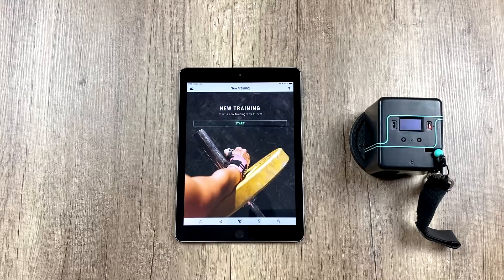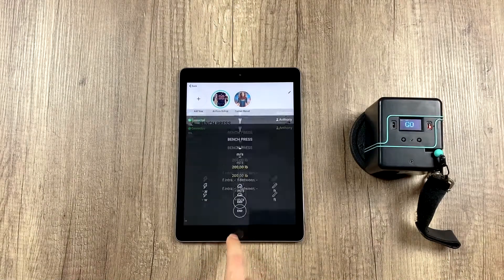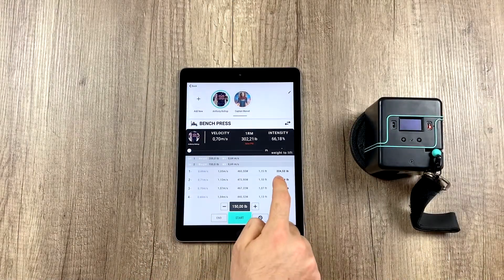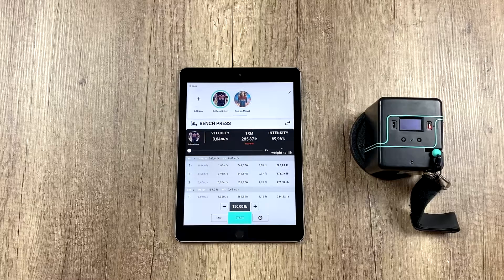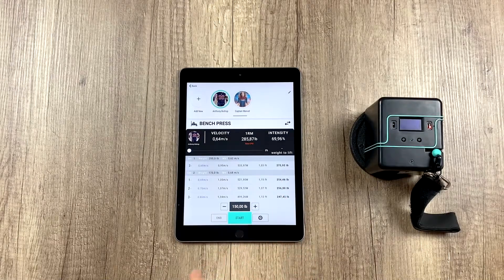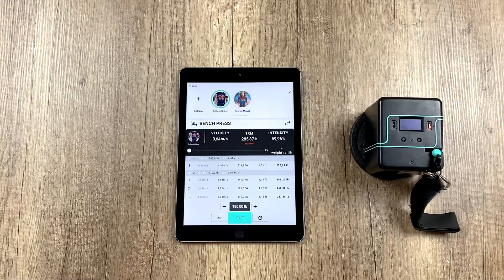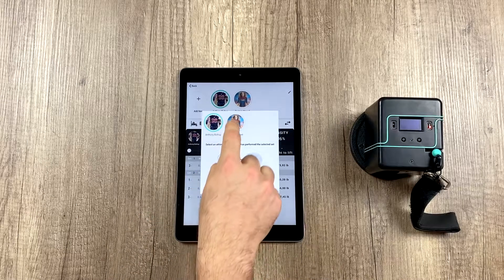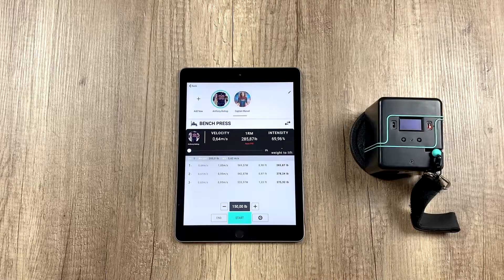Delete reps in Vitruve app | #11 Tutorial